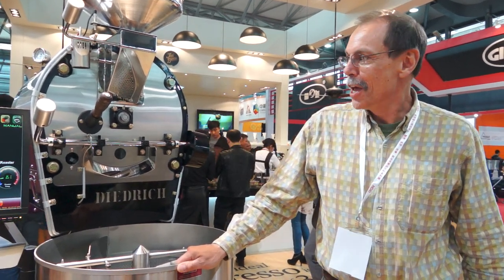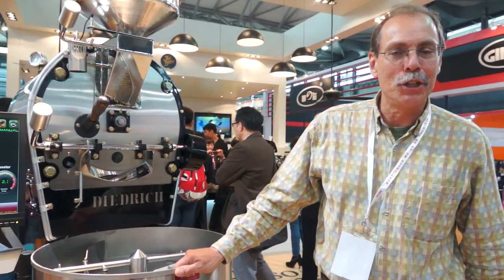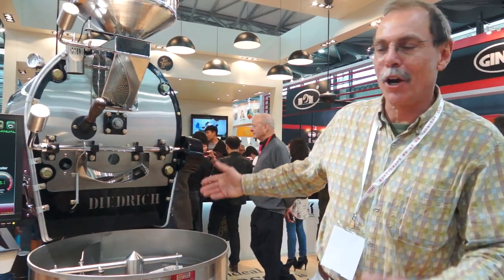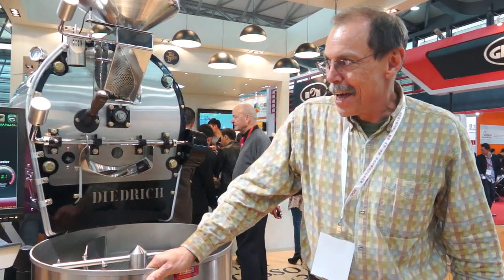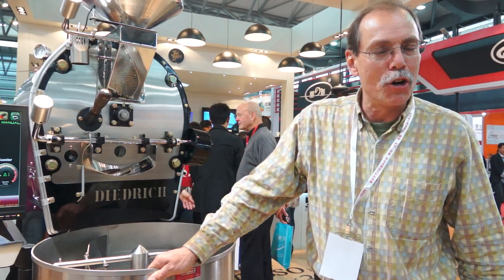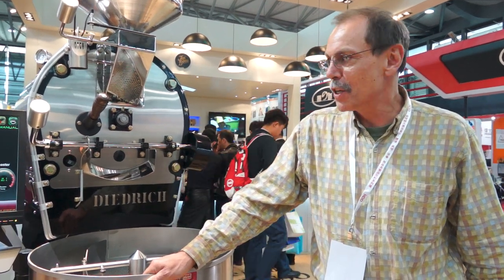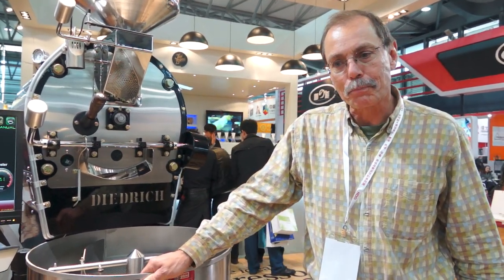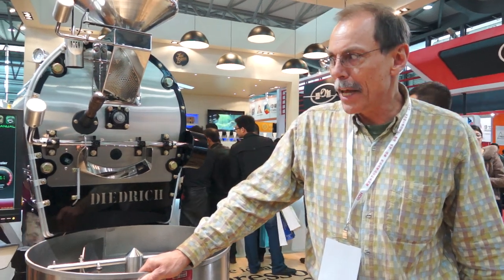DIEDRICH Roaster_2013 Hotelex Shanghai via CTI